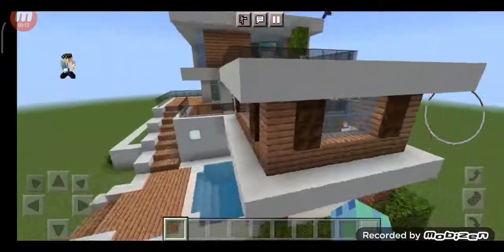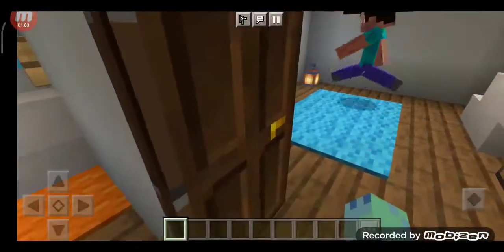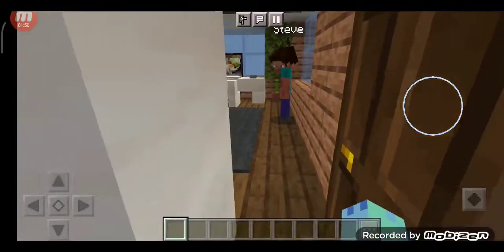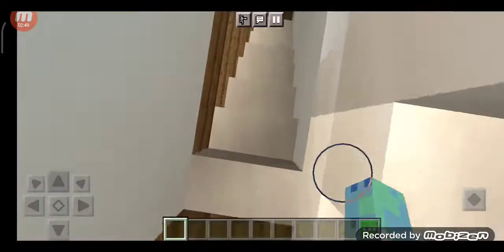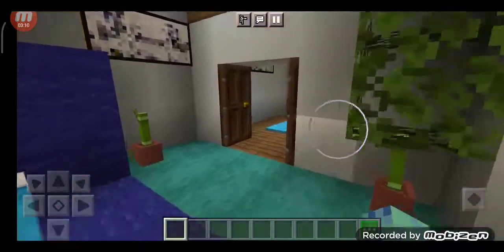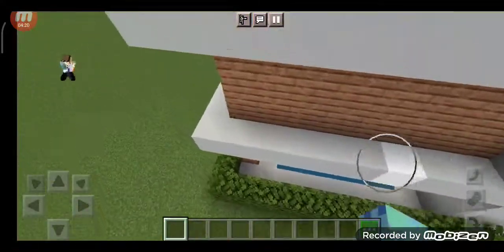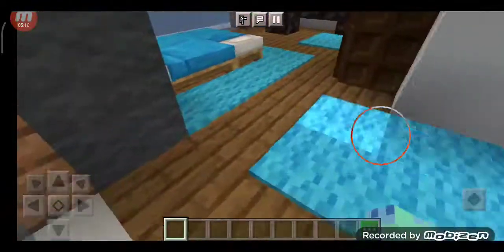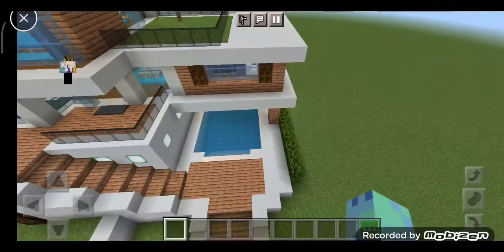Modern House 3 Tour